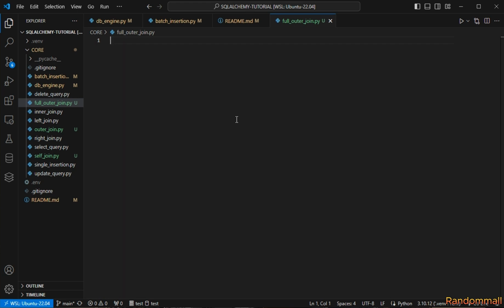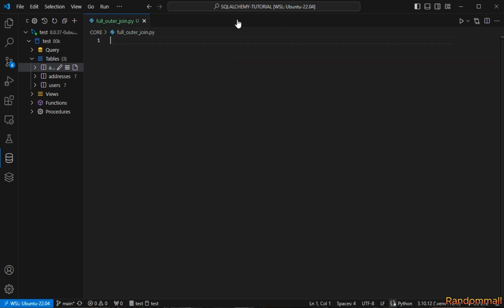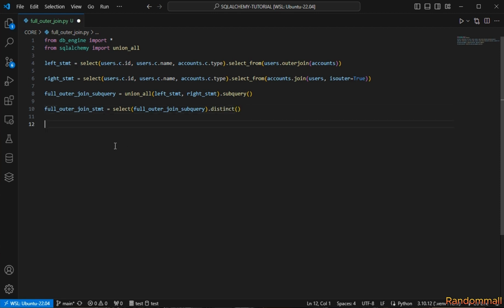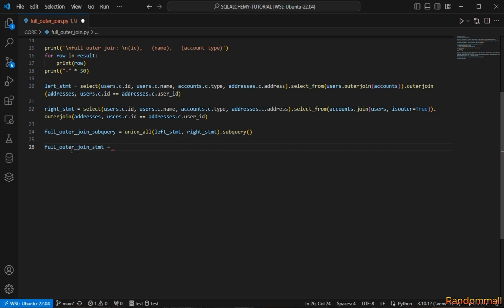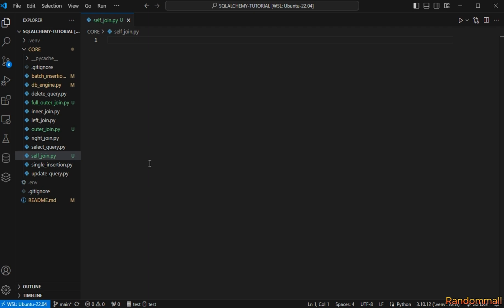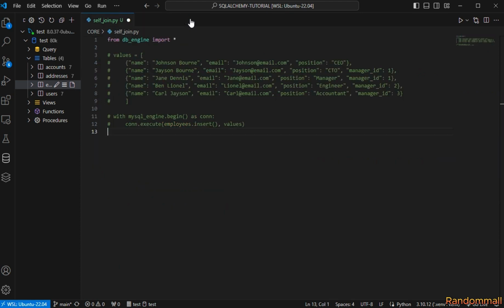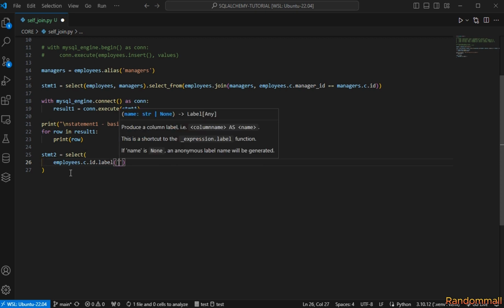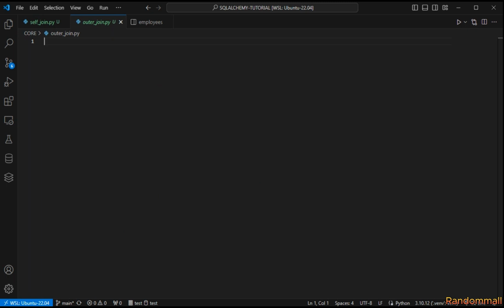SQLALCHEMY 2.0 TUTORIAL. TABLE JOINS [FULL-OUTER-JOIN, SELF-JOIN, OUTER-JOIN]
Ever wanted to query data across multiple tables in your database?  This video tackles self joins, outer joins, and full outer joins in SQLAlchemy!  Learn to unlock complex data relationships and write powerful queries.

This video is part of a playlist for sqlalchemy tutorial. On this one we look at the remaining joins:
full outer join, self join, and outer join.

How to join two tables in a full outer join.
how to join more than two tables in a full outer join.
How to create alias for a table to use self join.
how to create alias for table columns.

name: Johnson Dennis
channel: Randommall

0:03 Introduction and full outer Joins explanation.
5:05 full outer join
17:39 Self join
32:59 outer join